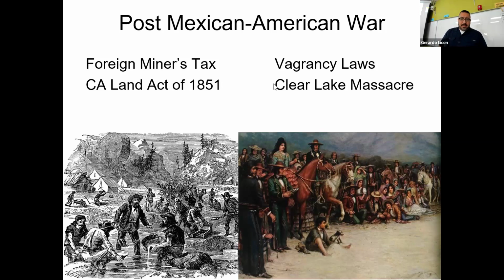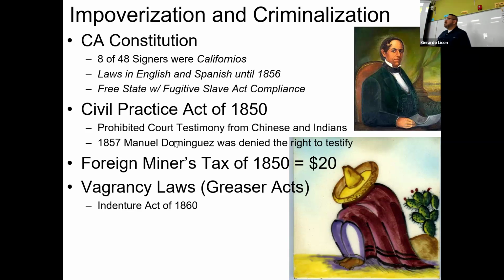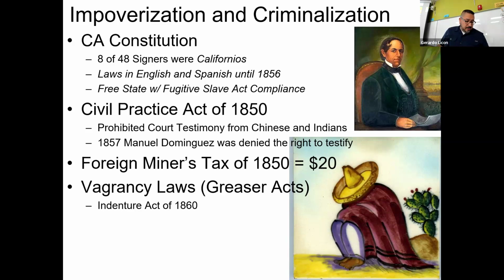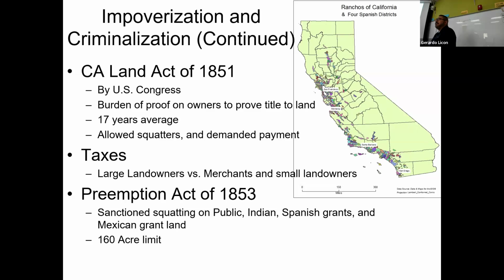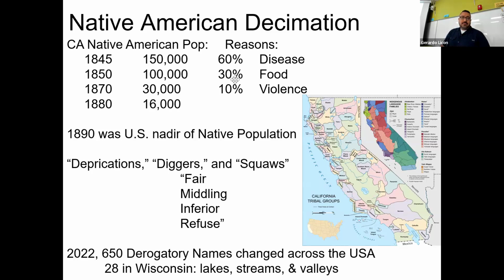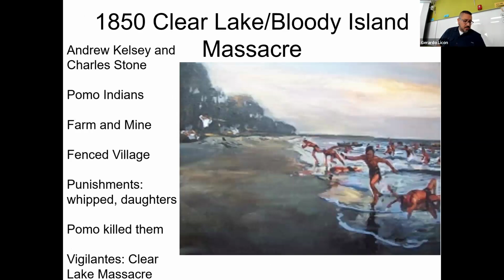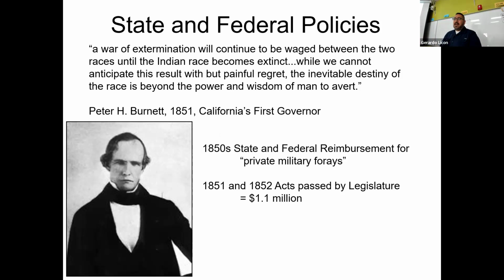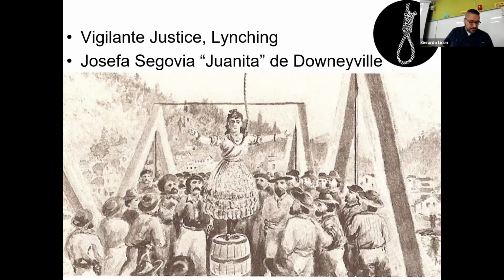Post-Mexican-American War California, and Native American Decimation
Lecture on Post-Mexican-American War California, and Native American Decimation

Much of the Native American decimation information comes from Tomas Almaguer's monograph Racial Faultlines, 1994.

00:03:25 California Constitution
00:05:27 Civil Practice Act of 1850
00:08:17 Foreign Miner's Tax of 1850
00:10:00 Vagrancy Acts (Greaser Acts), Luneros,
00:15:38 Indenture Act of 1860
00:17:28 Pio Pico
00:18:59 California Land Act of 1851
00:21:33 Taxes
00:23:28 Preemption Act of 1853
00:25:10 Native American Decimation
00:28:41 Deprecations
00:33:00 Clear Lake/Bloody Island Massacre of 1850
00:35:25 State and Federal support for Deprecations
00:38:17 Letter from a Union Soldier in New Mexico
00:43:45 Josefa Segovia, "Juanita" of Downeyville